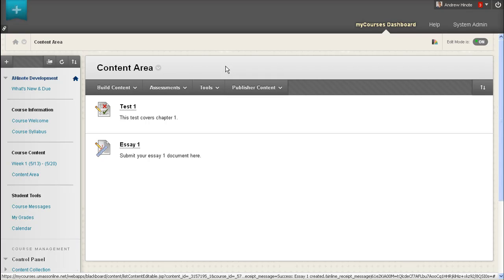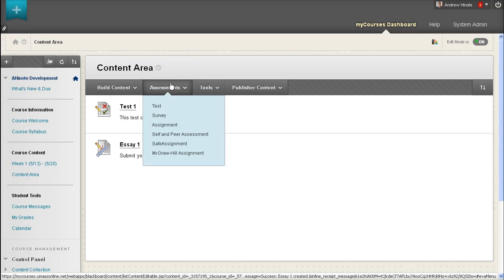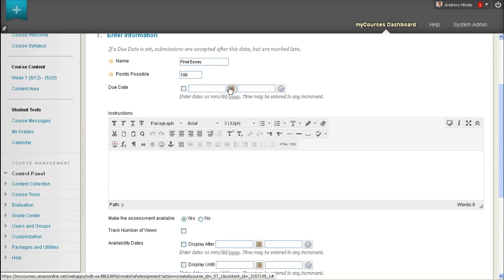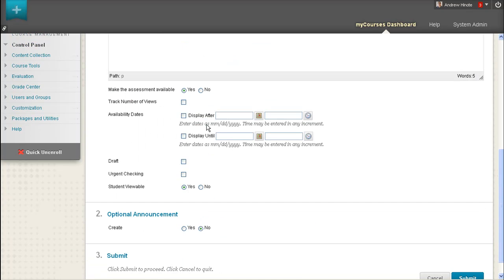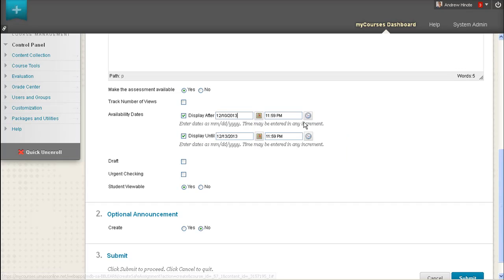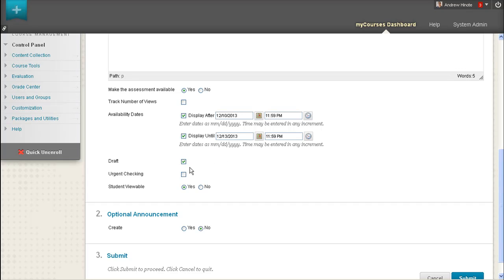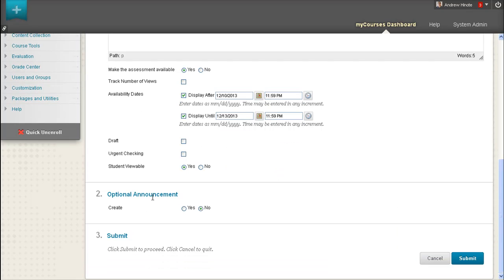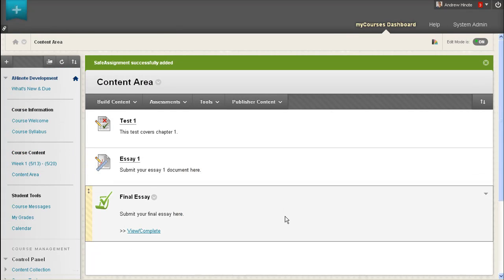Creating a SafeAssignment